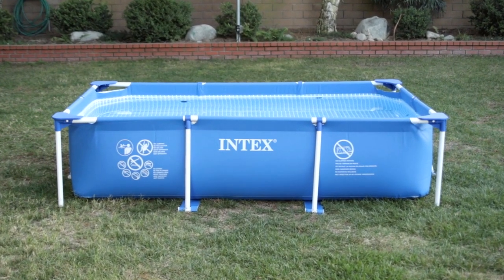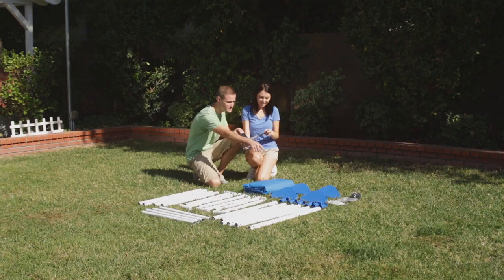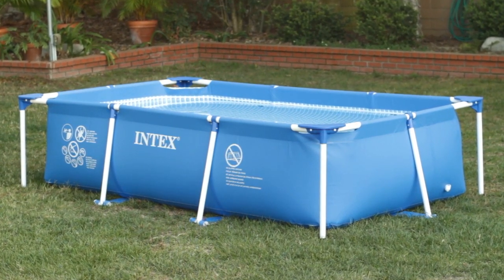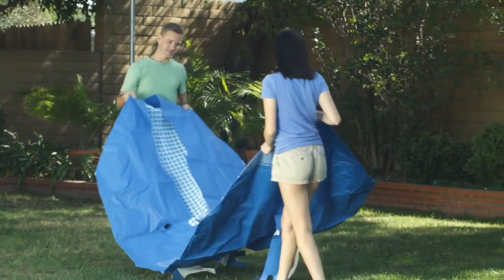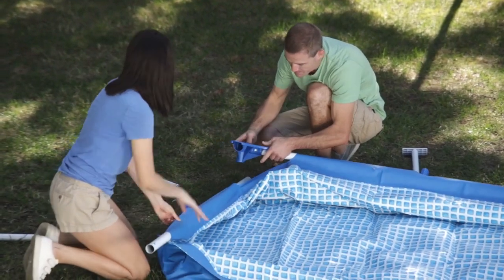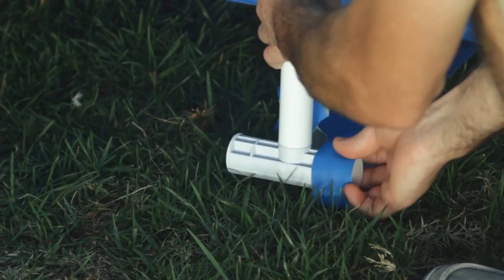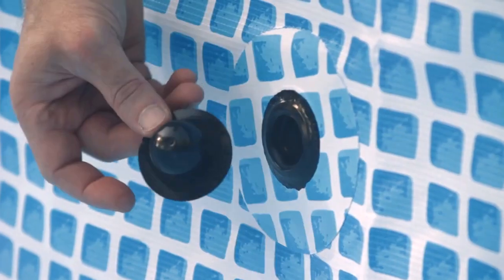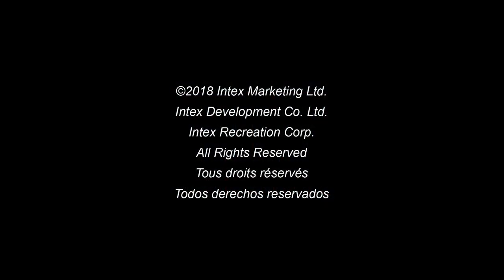Каркасные прямоугольные бассейны Intex 28270, 28271, 28272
Каркасный прямоугольный бассейн Metal Frame Pool Intex - очень простая и востребованная модель каркасного бассейна. Его чаша выполнена из трех отдельных слоев - двух слоев плотного винила и одного из полиэстера. Каркас изделия состоит из прочного металла с антикоррозионным покрытием.

По сравнению с круглыми бассейнами, прямоугольные позволяют более эффективно и полноценно использовать участок. Это идеальный вариант для загородного дома.

Для того, чтобы установить этот бассейн, вам нужно выбрать подходящее место и освободить его от посторонних предметов. Далее заполняете водой и приятно отдыхаете всей семьей.